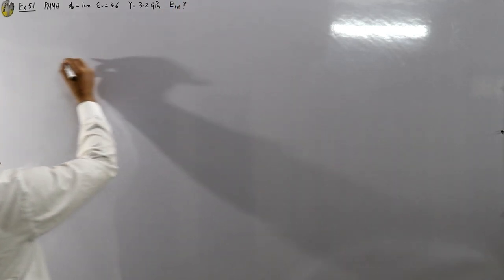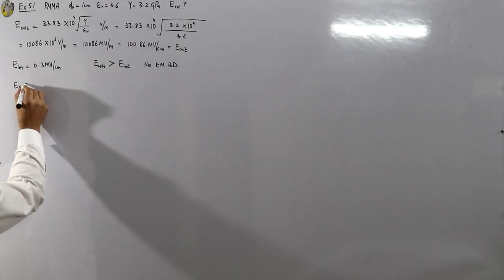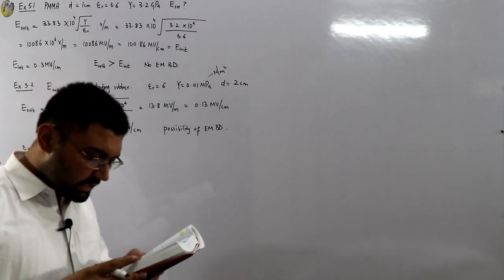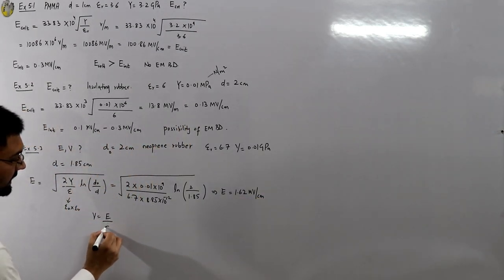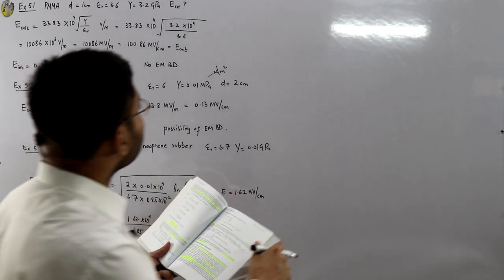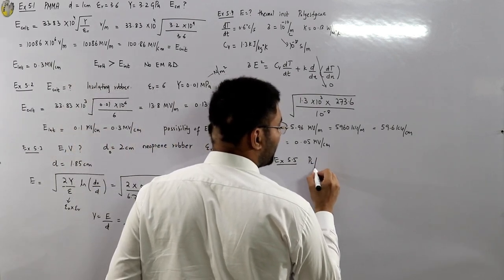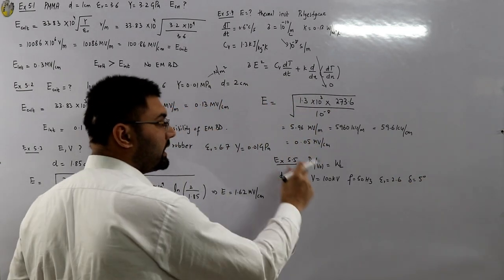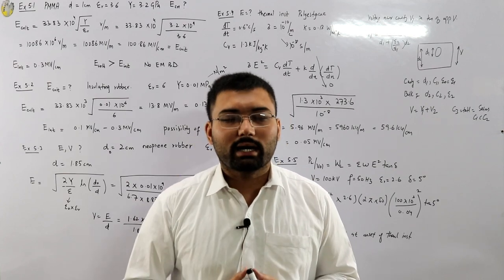#19 Solid insulation | Numerical examples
Lecture 19
Numerical problems on Solid Insulation